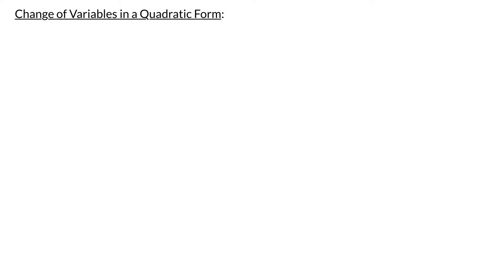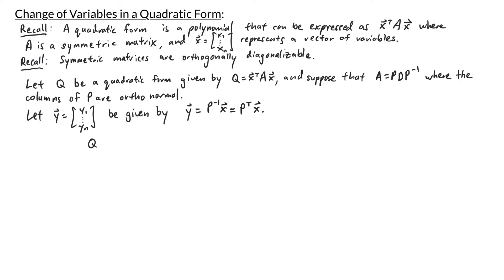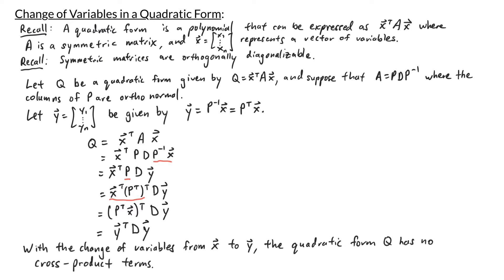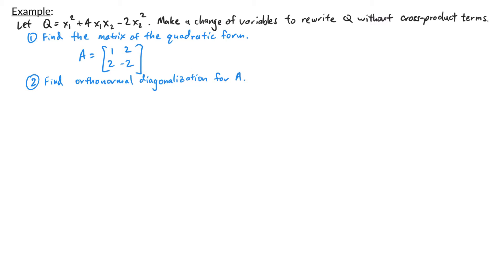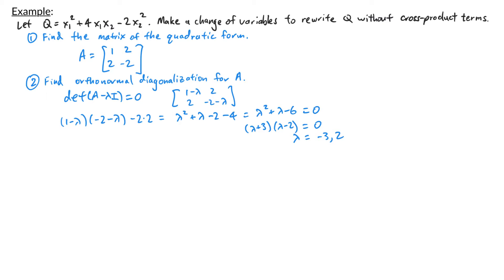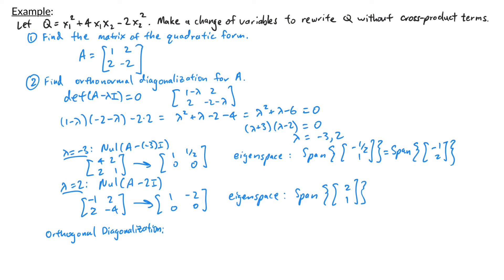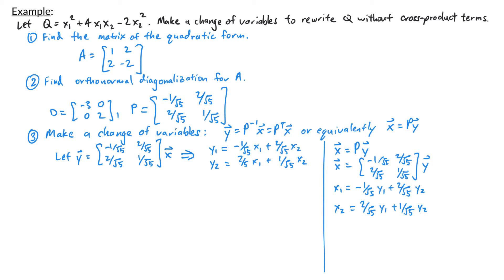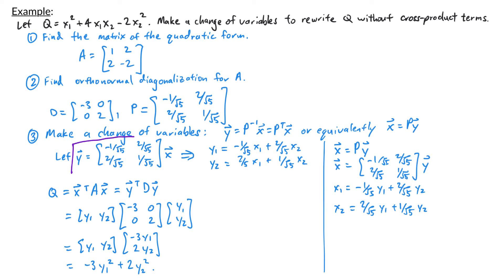Linear Algebra - Change of Variables in a Quadratic Form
In this video, we'll learn to rewrite quadratic forms without cross-product terms.